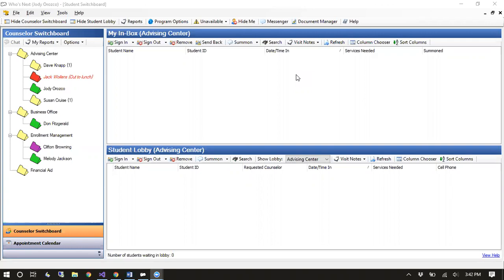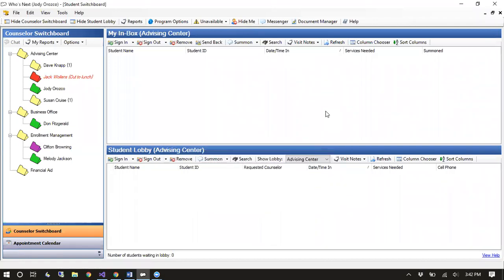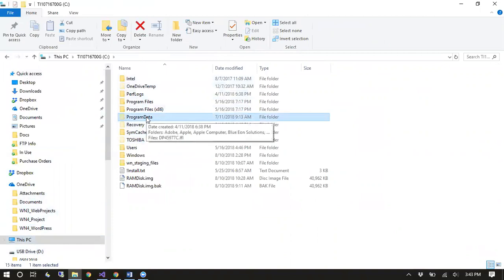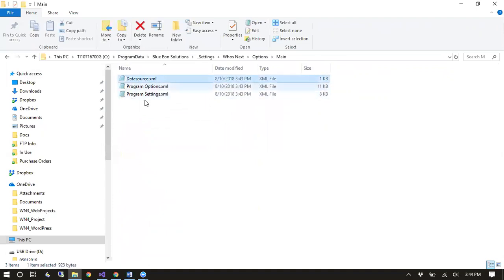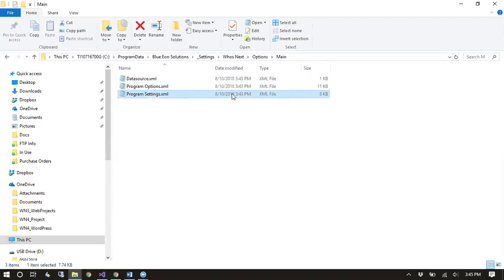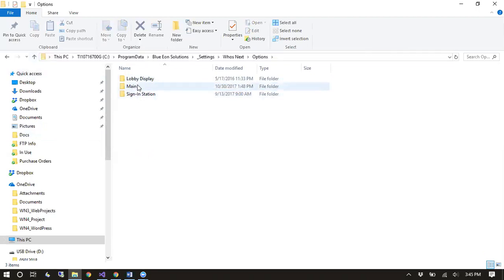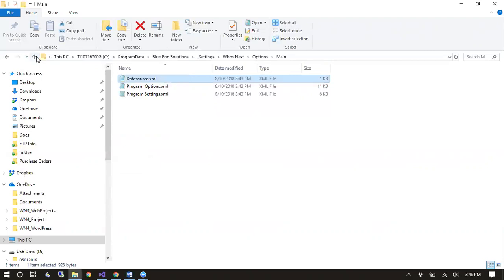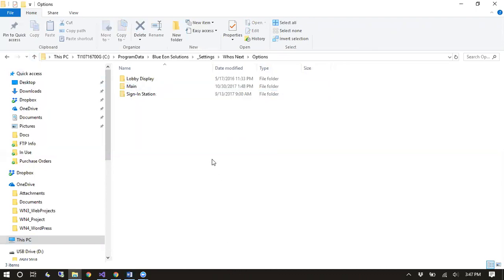Why does Who's Next not remember my settings after I close it?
In this troubleshooting video we address why sometimes Who's Next does not save your settings after you close it.  After watching this video, please contact your local IT person and ask him/her to give your Windows account either "read/write" or "full control" permissions to this folder:

C:\ProgramData\Blue Eon Solutions\_Settings\Whos Next\Options\Main\